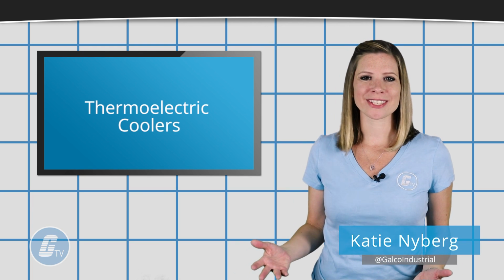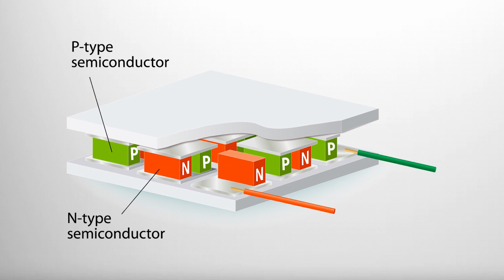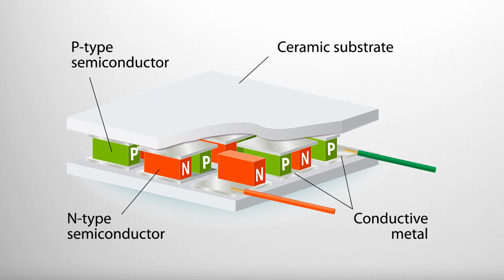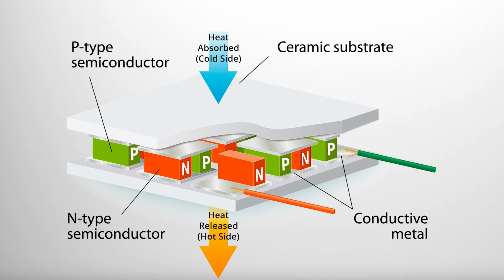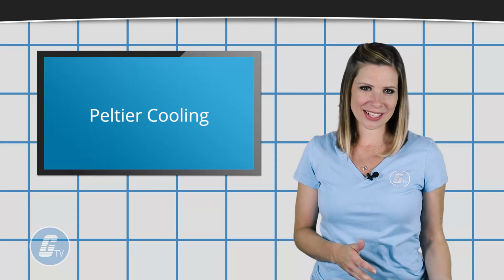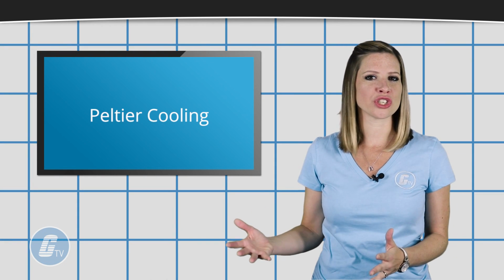What are Thermoelectric Coolers - A GalcoTV Tech Tip | Galco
"What are Thermoelectric Coolers", presented by Galco TV.